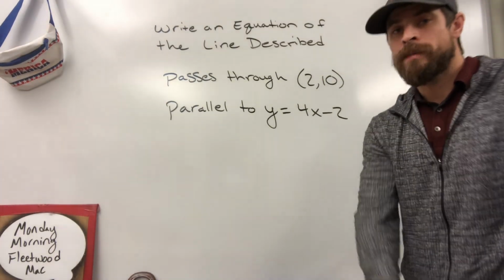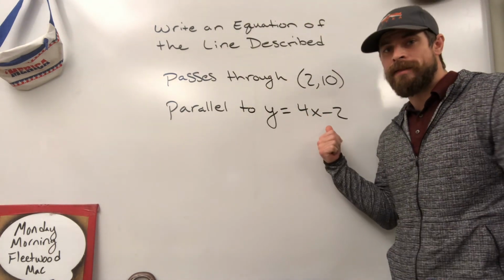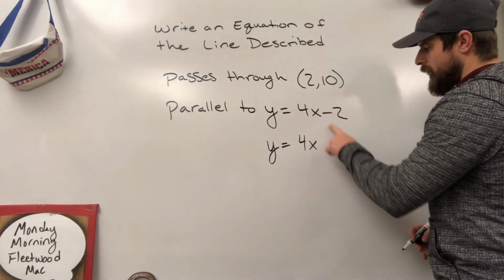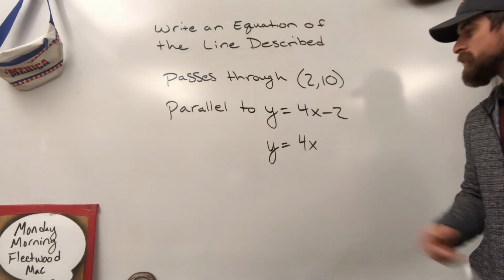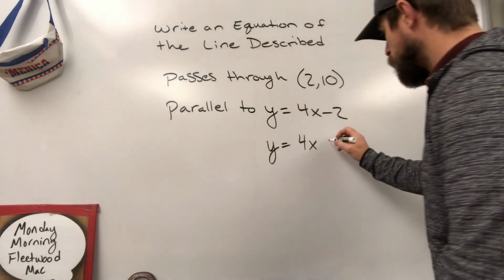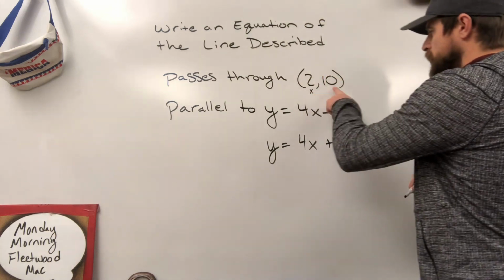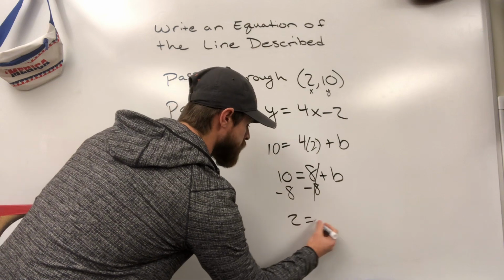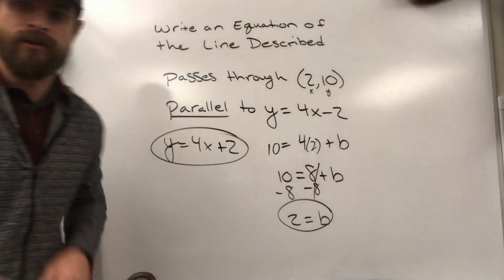Writing Linear Equations of Parallel Lines in Algebra